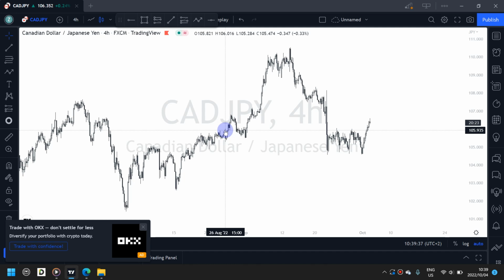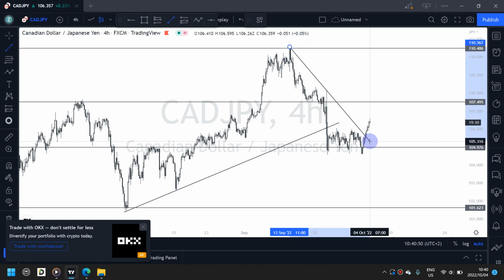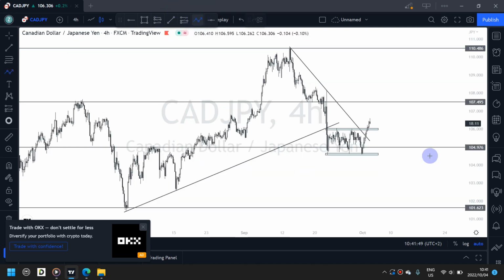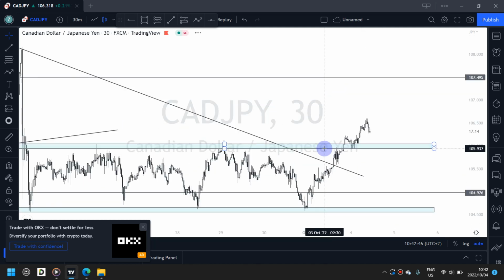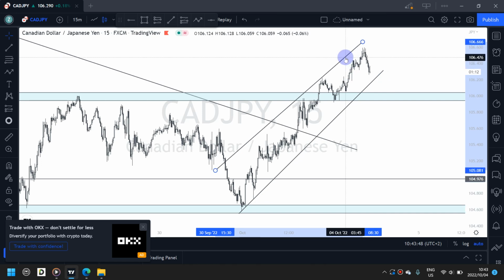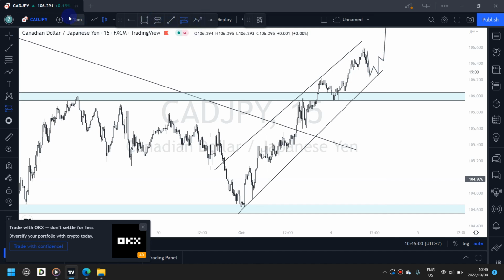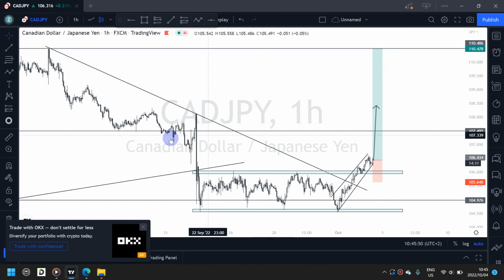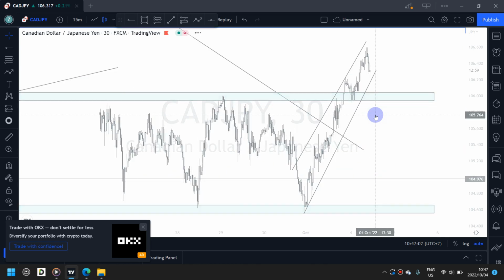LIVE Forex Analysis || CADJPY